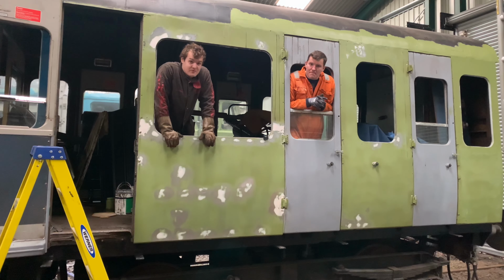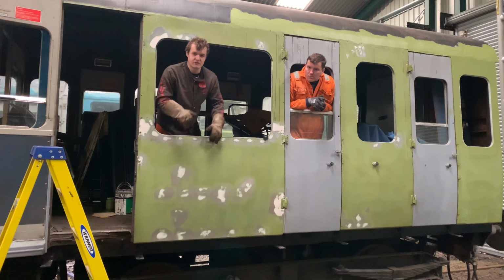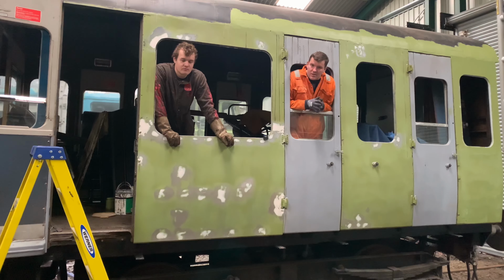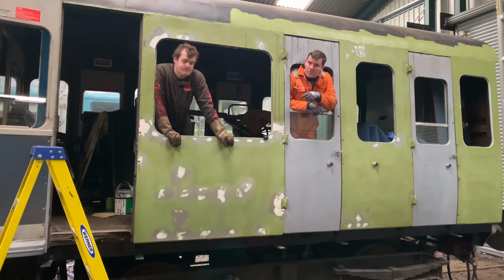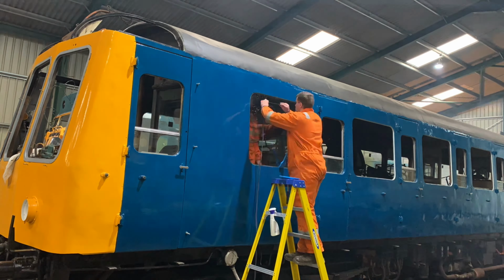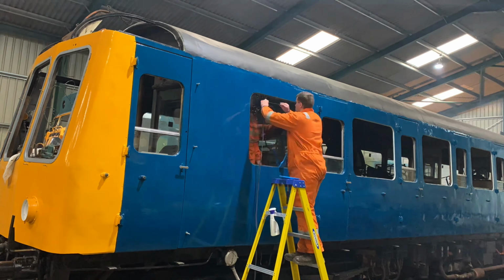Destination DMU Ep13, Half way there!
In this episode of destination dmu we finish the painting of the drivers side of 51412 with the last few panels being completed as well as getting the roof dome for the front of the unit gel coated and ready for paint, along side this the gutter is welded together into one long piece, primed and ready for installation in the coming months. We also made a start re-installing windows and with this we are now half way through the external restoration of 51412.

If you'd like to help us with our project you can donate